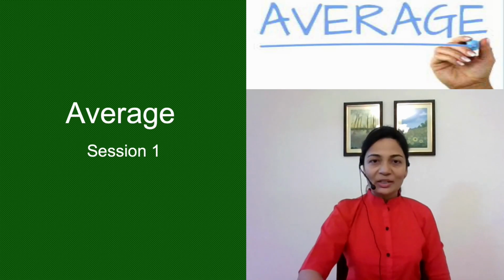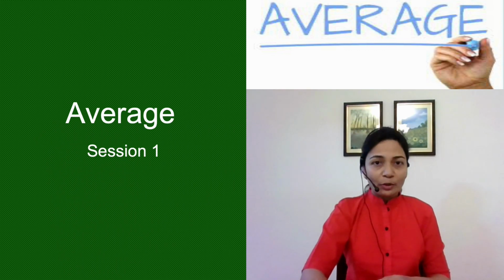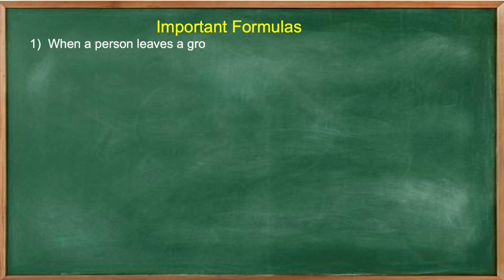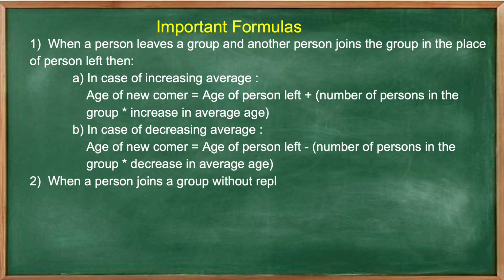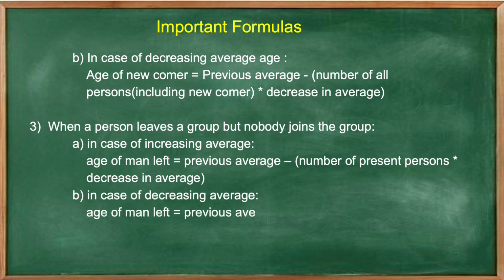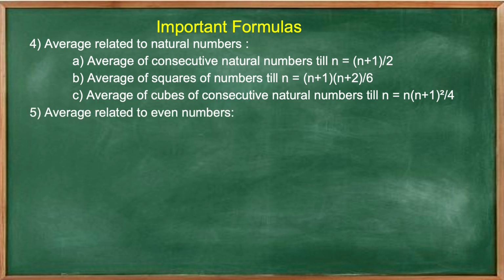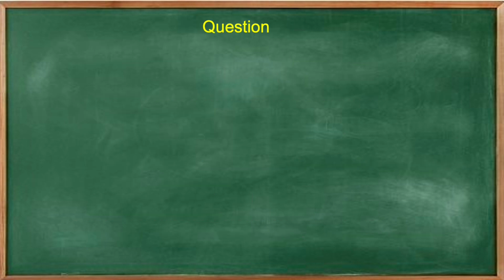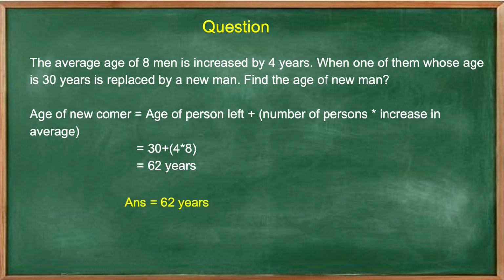Average SESSION 1